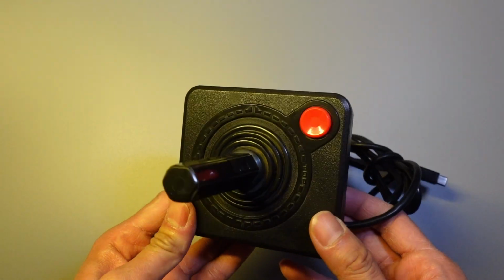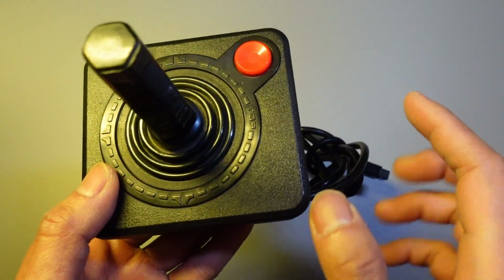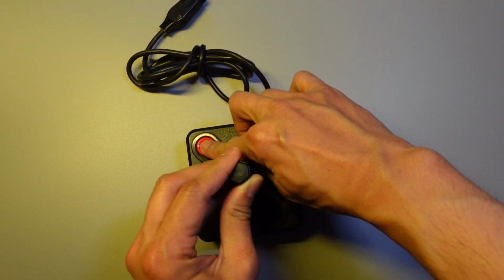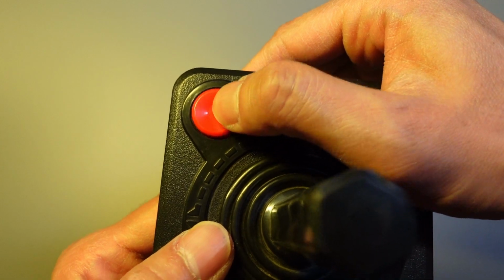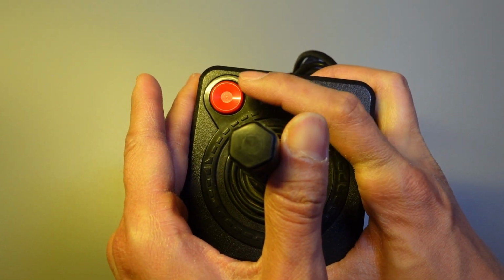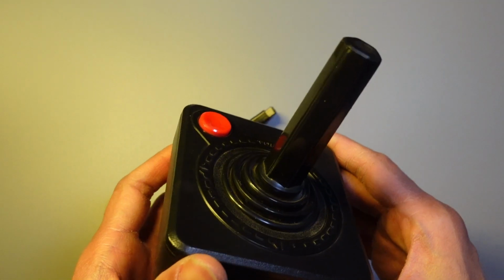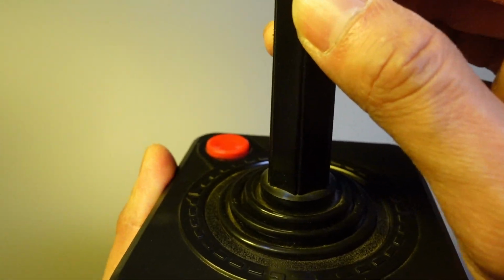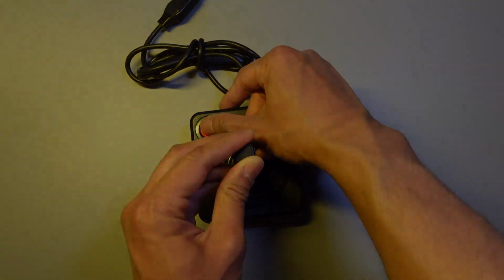Is The Atari Controller Good For Fighting Games? (Honest Owner Review)